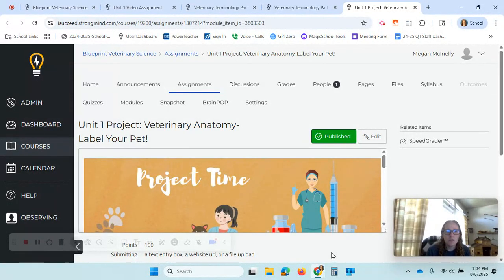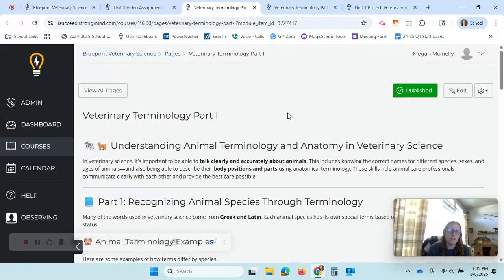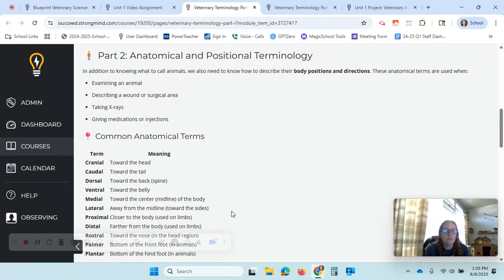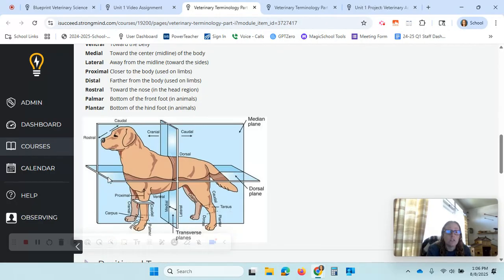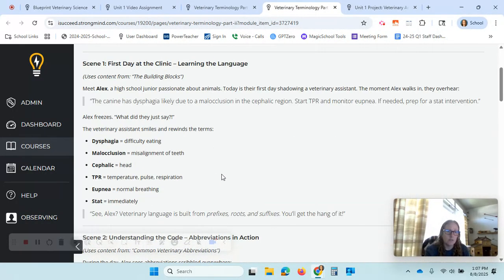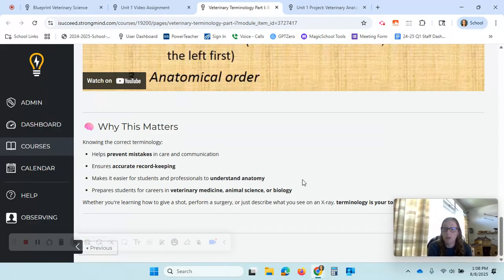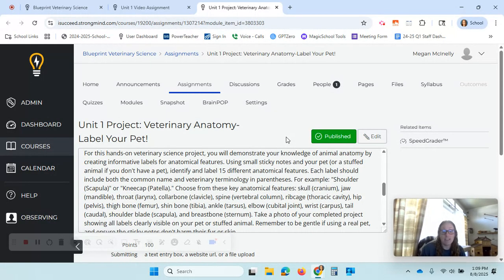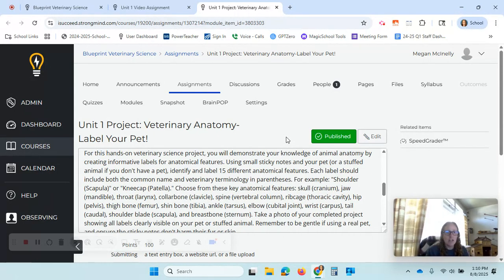Vet Science Unit 1 Video Assignment